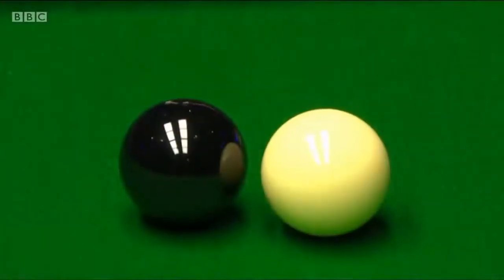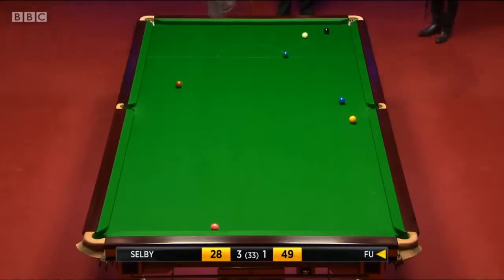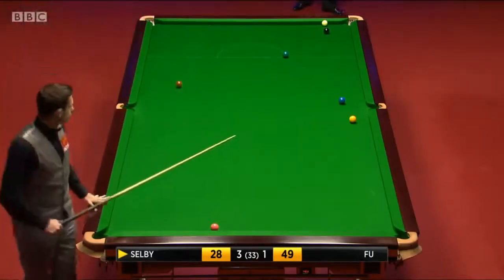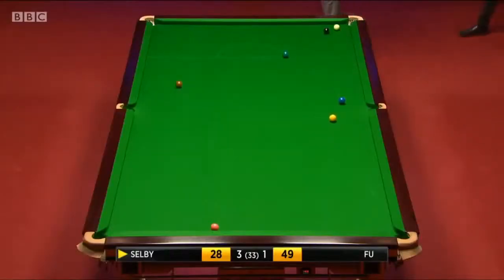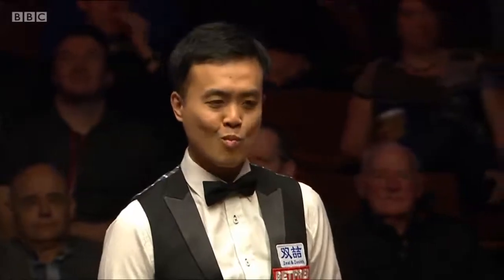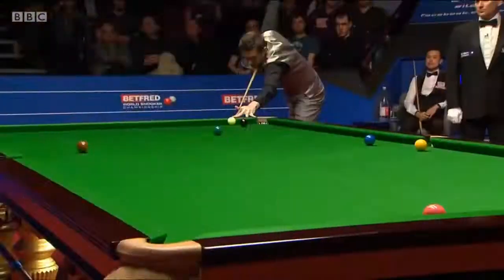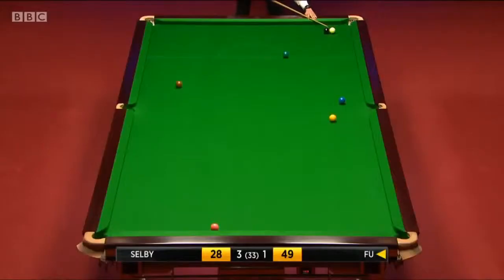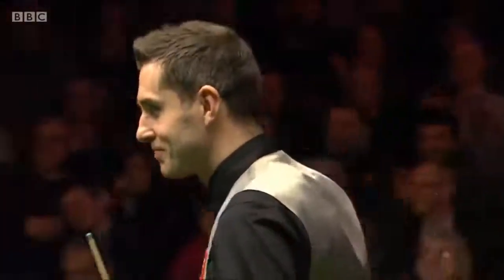Selby vs Mark Fu Escape Fluks and imposible snooker battle